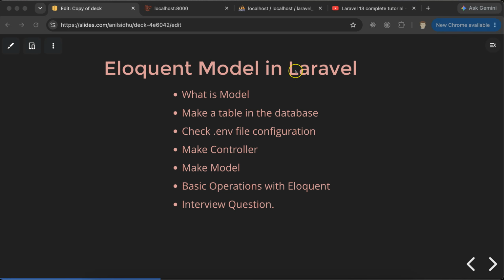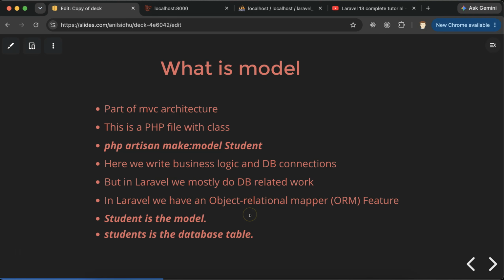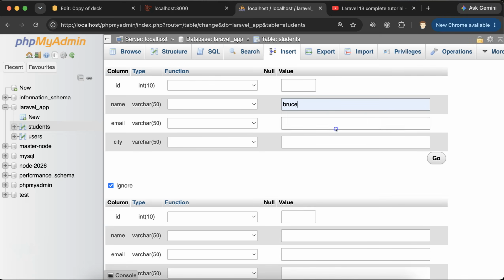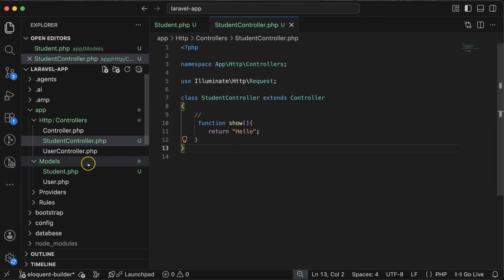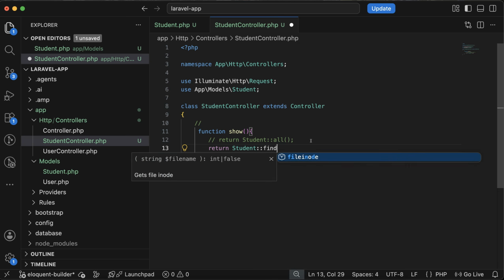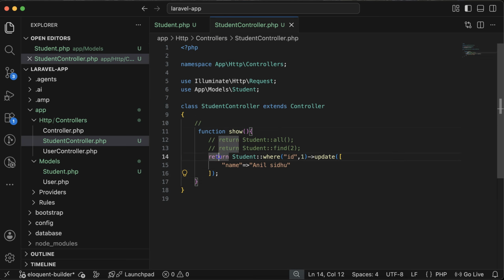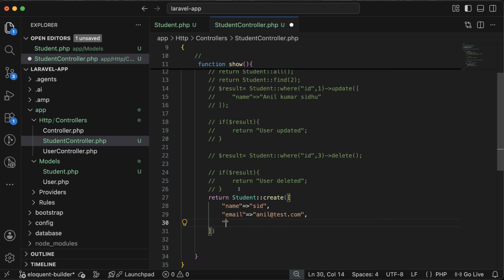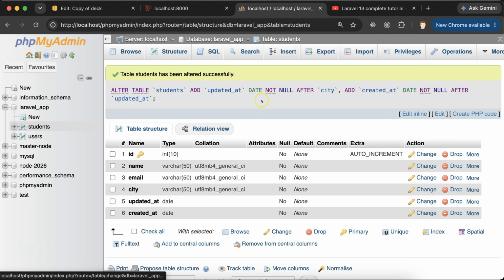Laravel 13 tutorial #32 Eloquent Model Tutorial | CRUD Operations with ORM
In this Laravel 13 tutorial, we will learn about Eloquent Models and how they communicate with the database using Laravel ORM.

Topics covered:

✅ What is a Model in Laravel?
✅ Why is it called an Eloquent Model?
✅ Eloquent ORM vs Query Builder
✅ Create Model and Controller
✅ Model and table naming conventions
✅ Fetch all records using Student::all()
✅ Find a record by ID
✅ Insert, update, and delete records
✅ Fix updated_at column not found error
✅ Use $timestamps = false
✅ Fix mass-assignment error using $fillable
✅ Important Laravel interview questions

Anil Sidhu